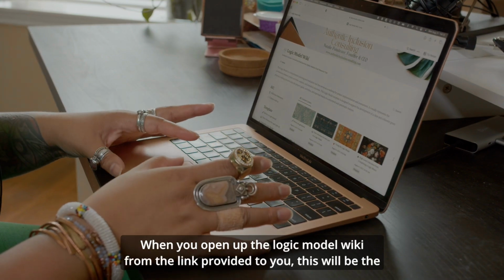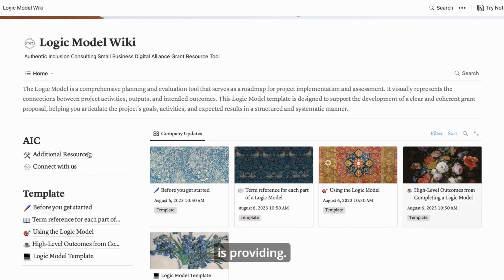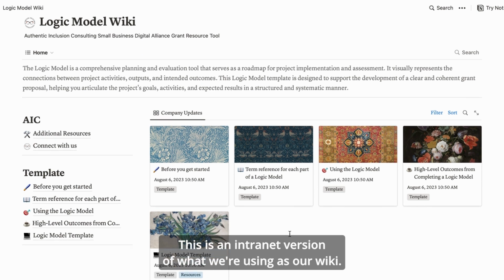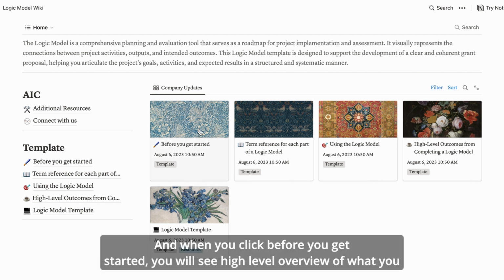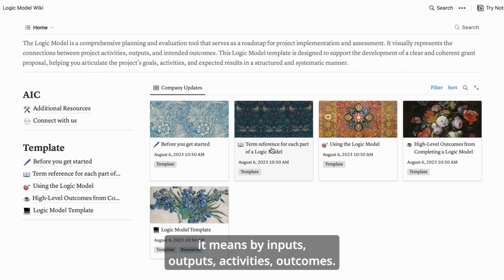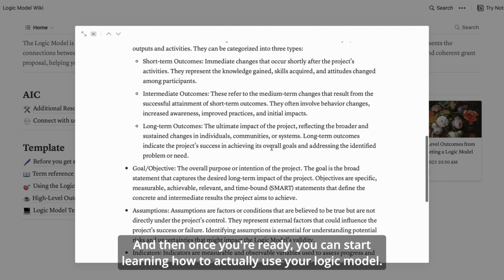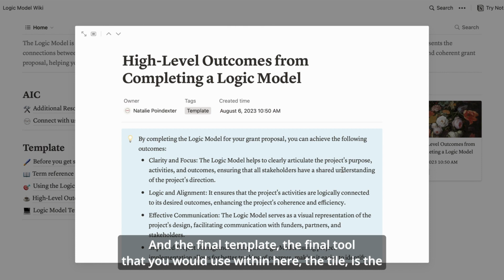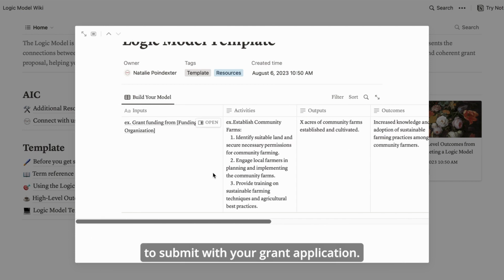Logic Model Wiki Exploration with Grant Expert Natalie Poindexter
🚀 Boost Your Project Success with Logic Models! 📈

Are you tired of project planning that feels like a shot in the dark? Consider using a Logic Model to illuminate your path to success. It's a visual road map that connects your project activities, expected outcomes, and resources. Here are three key benefits:

1️⃣ Clear Project Planning: A Logic Model helps you define project goals and strategies clearly, ensuring everyone is on the same page.

2️⃣ Effective Evaluation: It's a handy tool for assessing your project's progress and impact. You'll know what's working and where to make improvements.

3️⃣ Budget Justification: A Logic Model provides a robust rationale for budget allocations. It ensures your resources are aligned with your project's needs.

Plus, here's a gift! Check out the free Logic Model Wiki for a dynamic experience in creating your Logic Model. Your projects will thank you!